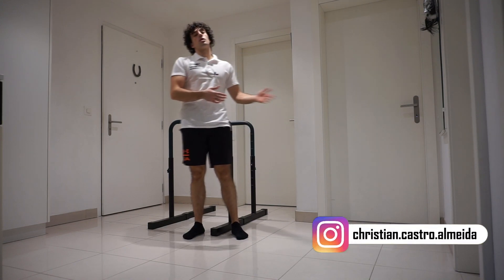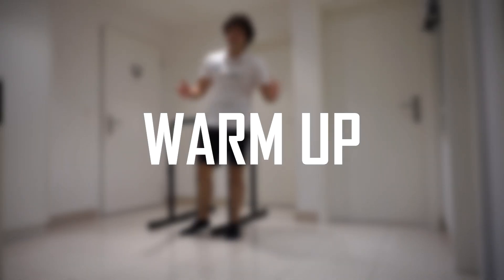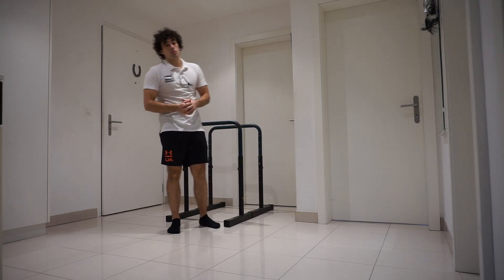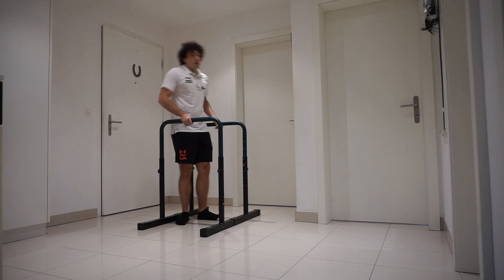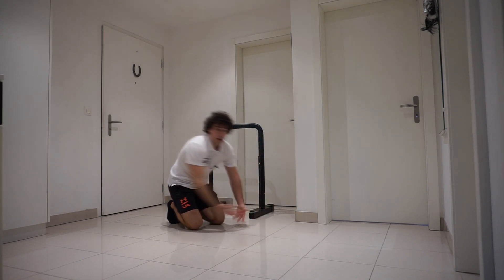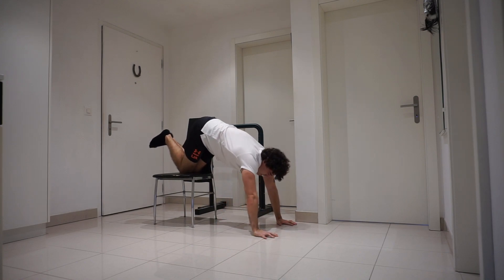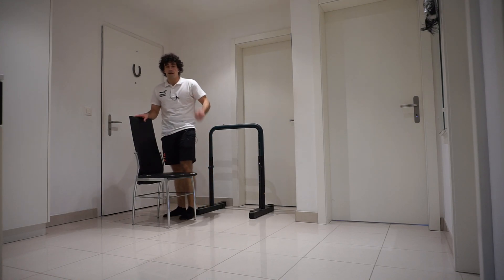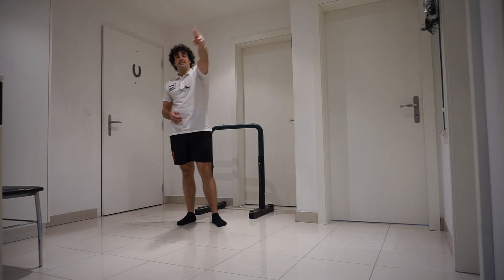Crushing Calisthenics Tricep Workout | A Home Workout You Must Try!!!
Crush your triceps with this Calisthenics home workout! With this tricep workout I can guarantee you will see results in muscle mass and strength. If you like a challenge, here is a workout you must try.

In this series of Calisthenics home workouts, we had a quad workout, a bicep workout, a hamstring workout and now a tricep workout. If you just completed this workout you might be interested in the other ones.